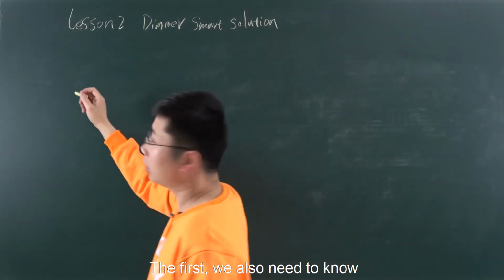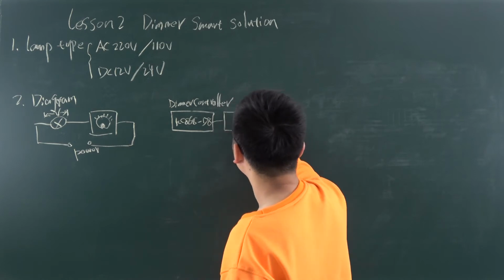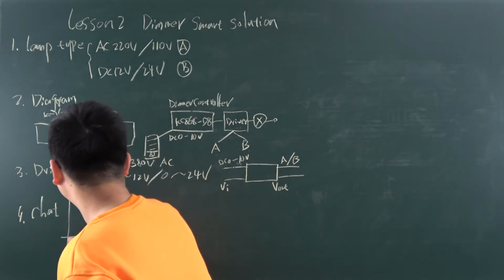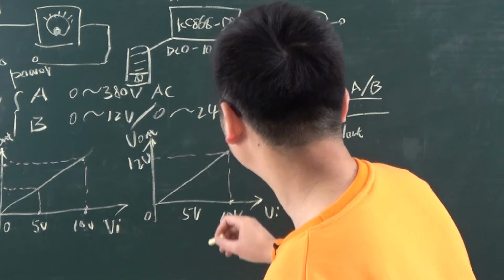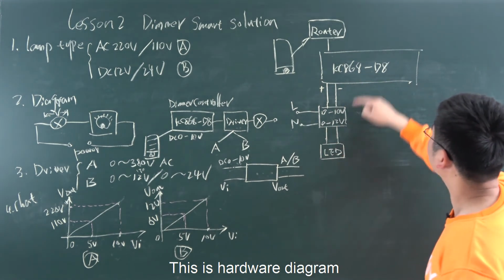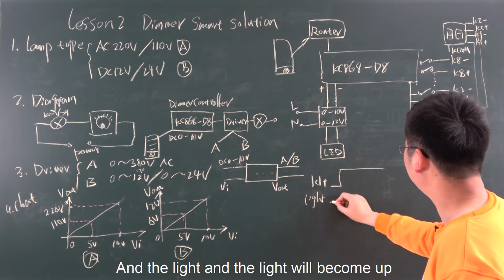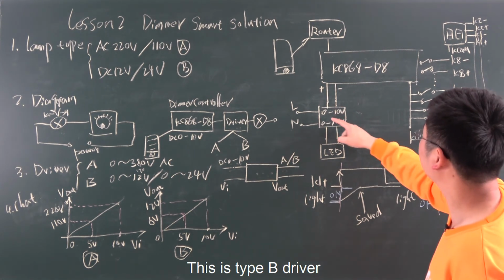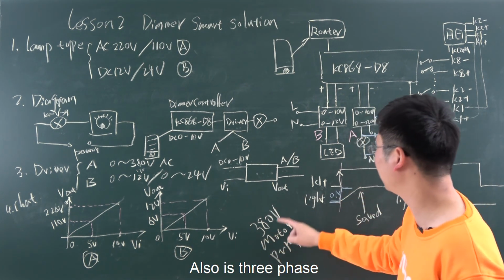【IoT training lesson beginners #02】How to let your dimmer become smart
KinCony Internet of the things training course will consist of two parts: theoretical principle and practical training. In the early stage, the control principle and hardware diagram for different smart solution devices will be explained by some video lessons. In the later stage, video lessons will demonstrate the practical operation step by step.